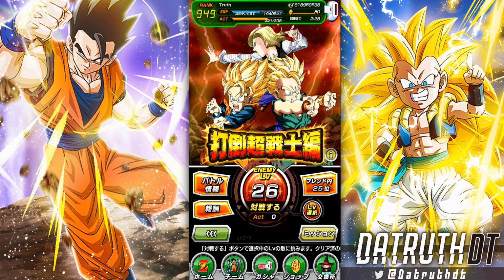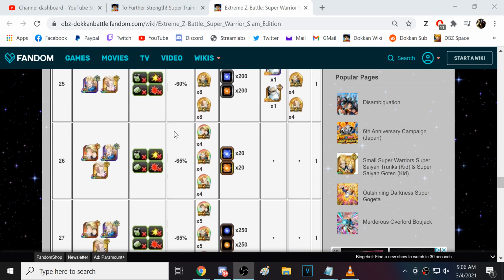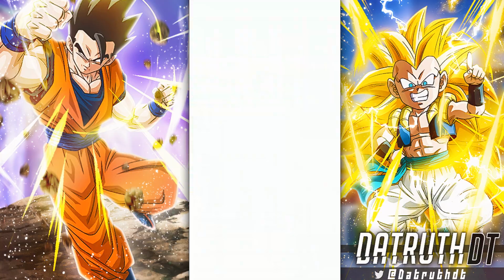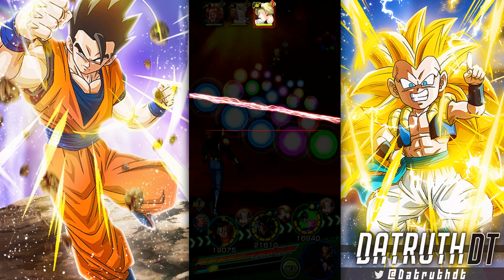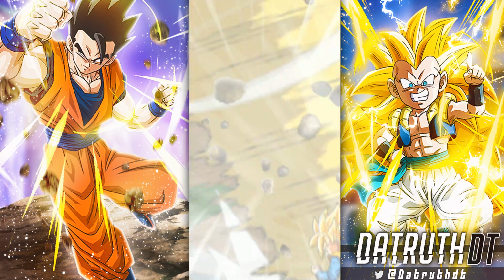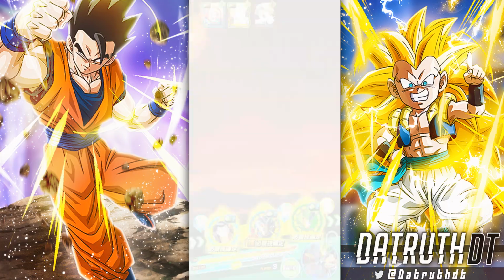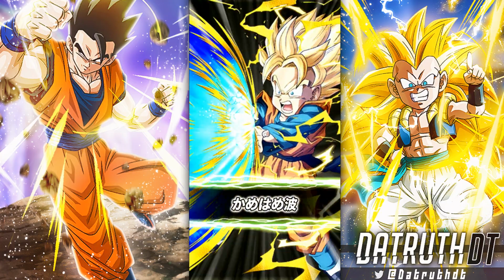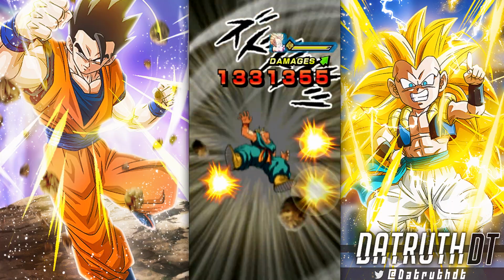A TRIPLE EZA! STAGE 30 OF ANDROID 18, GOTEN & TRUNKS' EXTREME Z EVENT! (DBZ: Dokkan Battle)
Video Title: A TRIPLE EZA! STAGE 30 OF ANDROID 18, GOTEN & TRUNKS' EXTREME Z EVENT! (DBZ: Dokkan Battle)